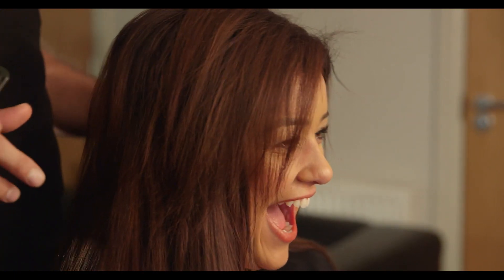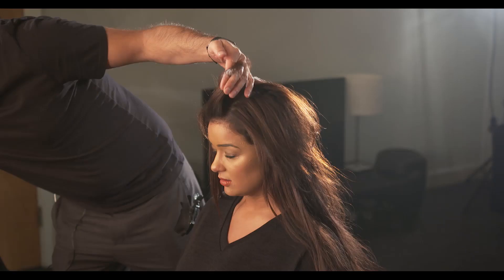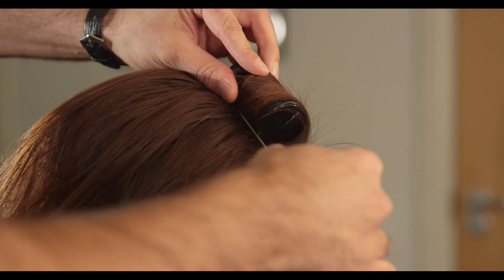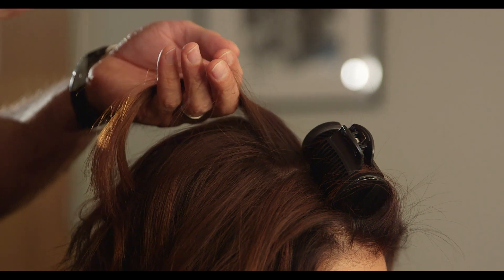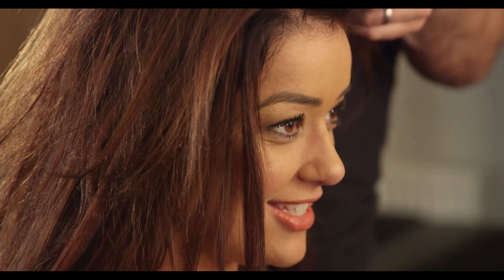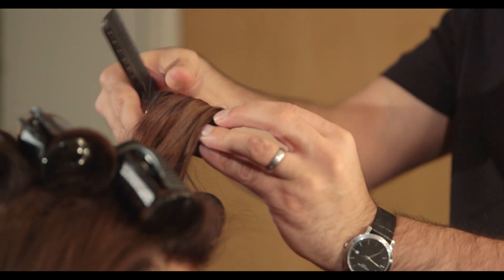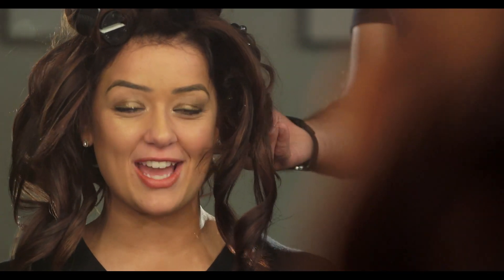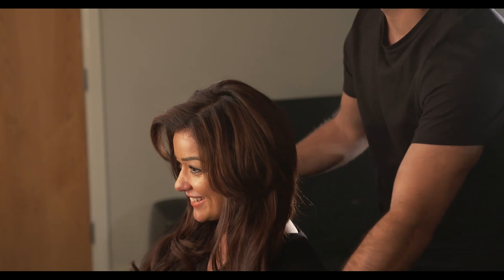Lauren Murray with Babyliss at The X Factor Tour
Lauren Murray goes super-glam with Babyliss, backstage at The X Factor Tour.